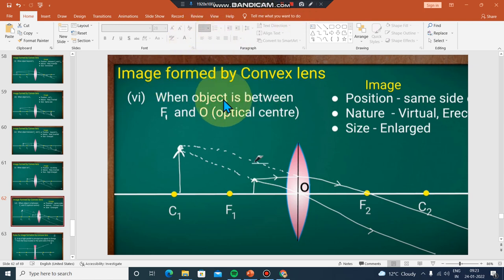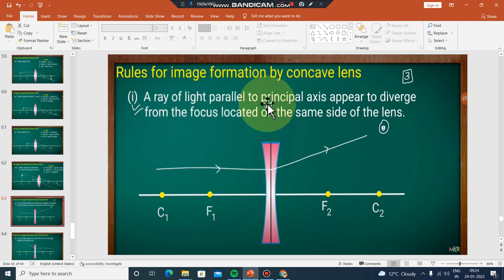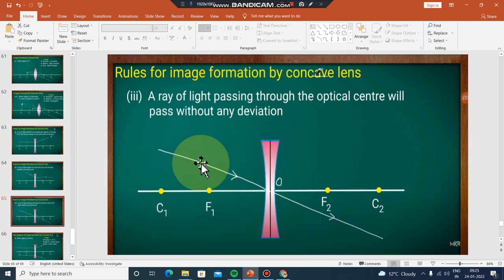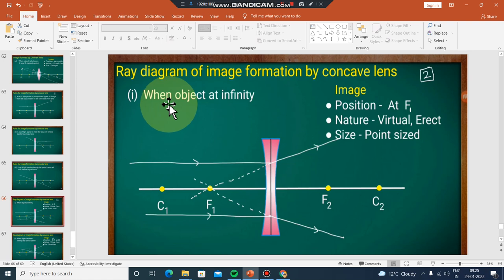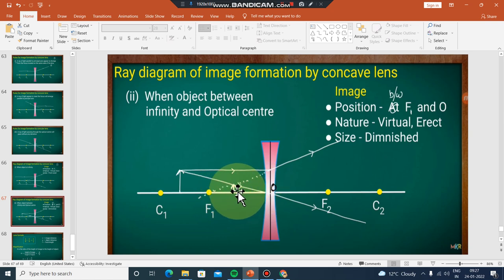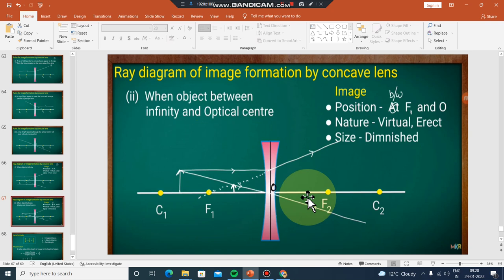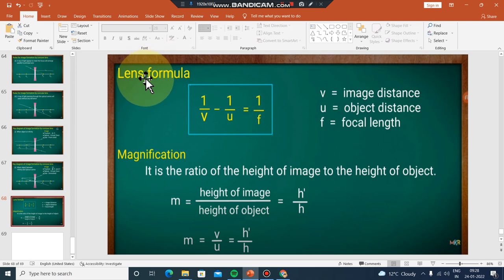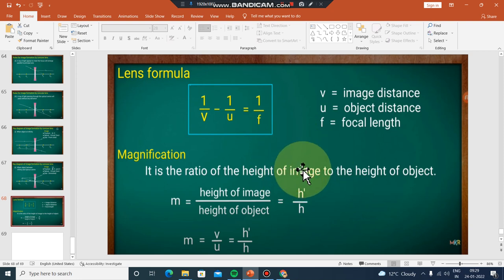Class X Science Image formation by a concave lens and lens formula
concave lens and lens formula explained in Tibetan Language